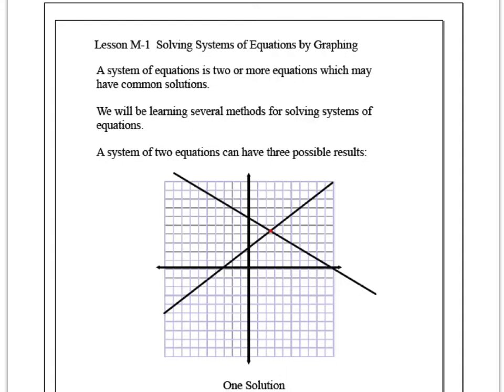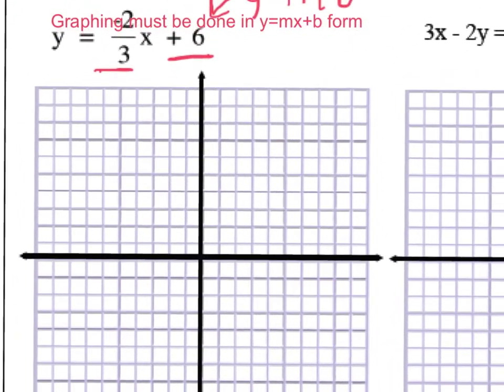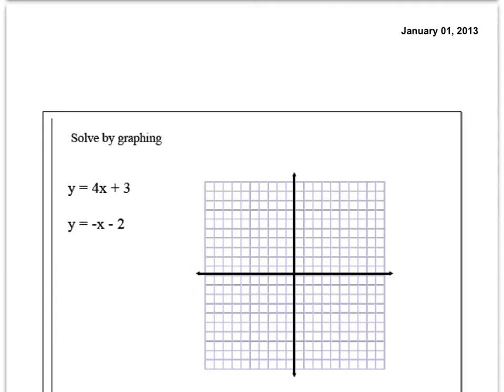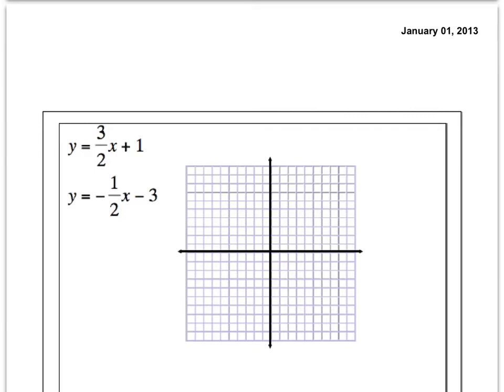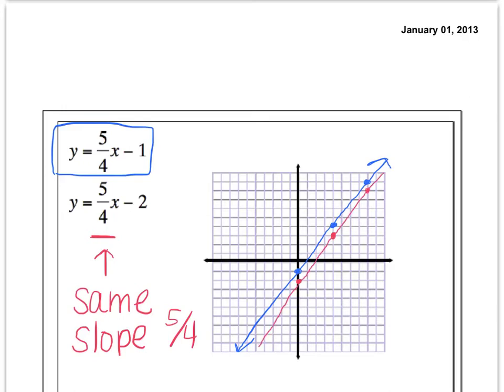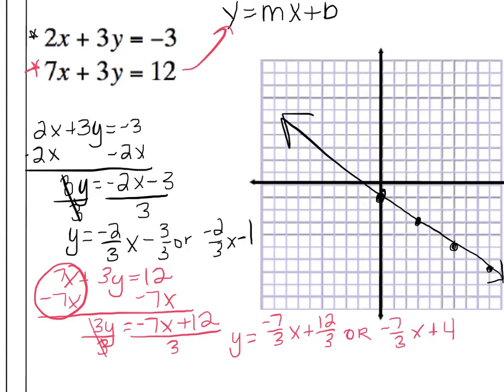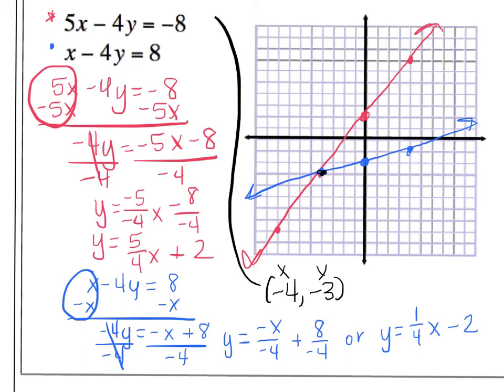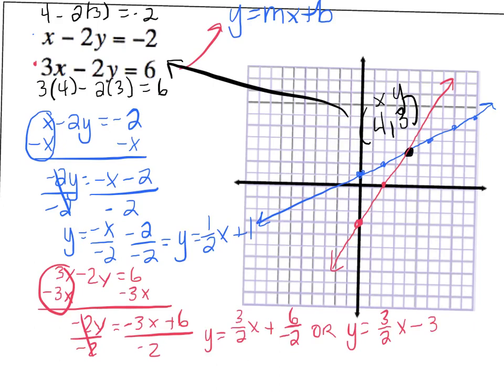Lesson M1 Recording by Ms. Sullivan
Lesson M.1